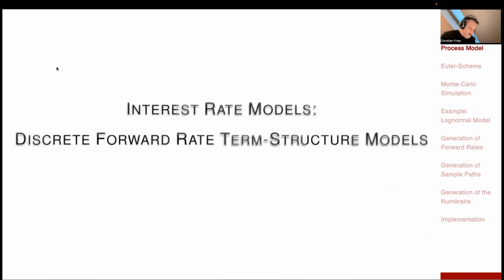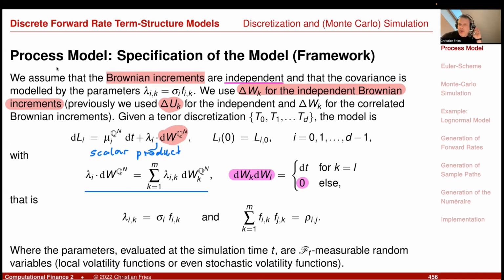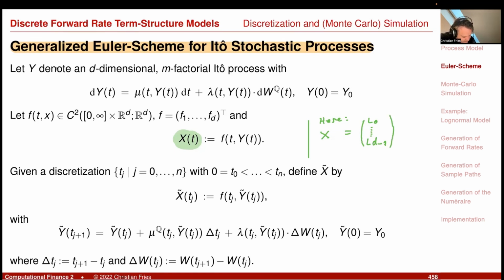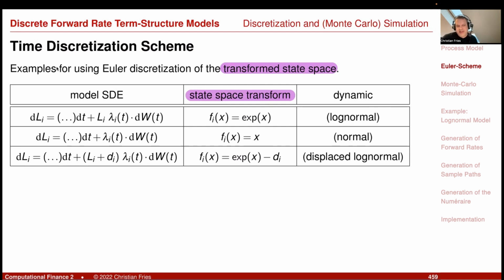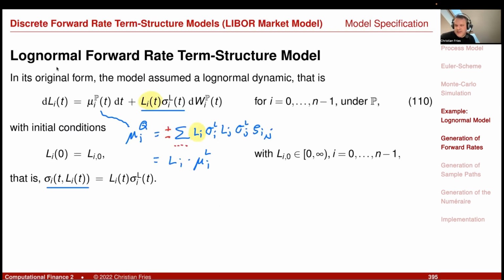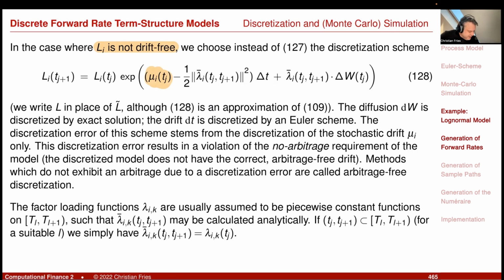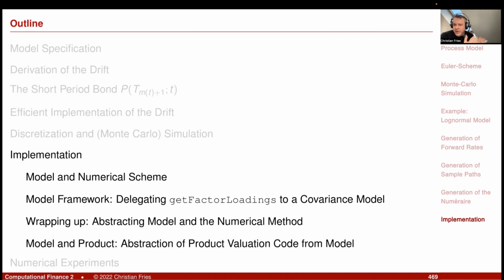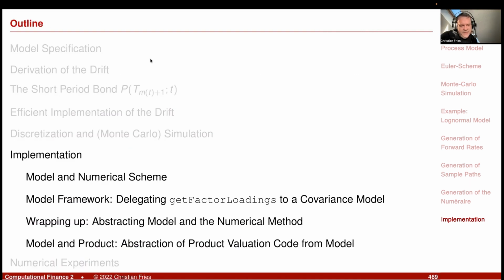Lecture 2022-2 (20): Comp. Fin. 2 / Applied Mathematical Finance: Discrete Term Structure Models (5)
Lecture 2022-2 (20): Computational Finance 2 / Applied Mathematical Finance: Discrete Term Structure Models (5/8): Implementation (1/3)